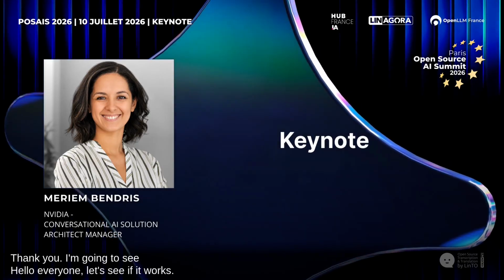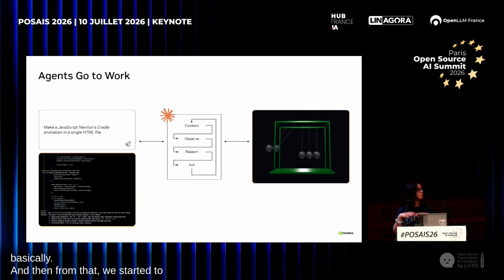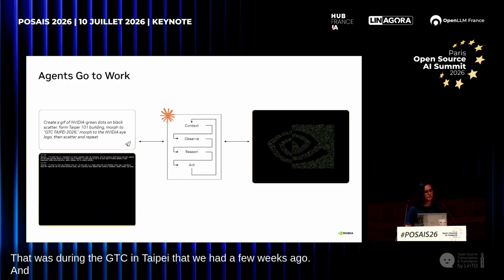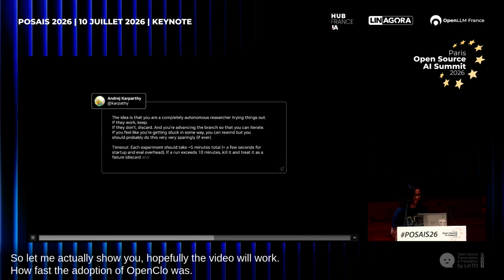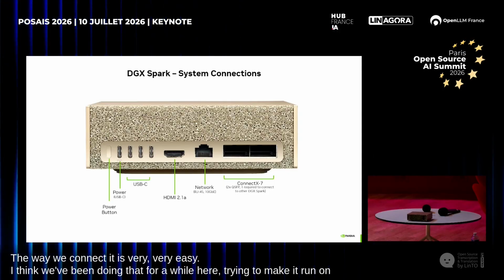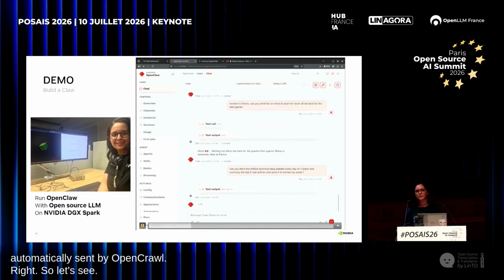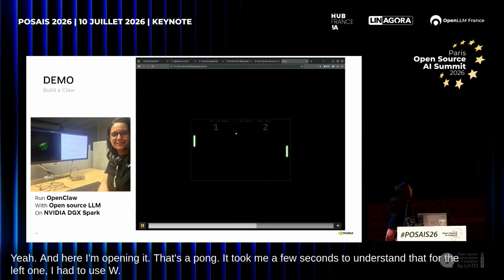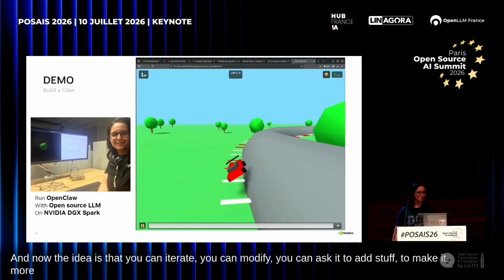POSAIS 2026 - Démo NVIDIA - Meriem Bendris - NVIDIA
Soyez libre, choisissez le logiciel Open Source
Nous croyons au modèle d'éditeur de logiciels 100% libre.
Nous vous aidons à construire votre indépendance technologique.
Chaque jour, nous agissons dans le respect des valeurs
que nous défendons : partage, créativité, honnêteté.

Nous sommes une entreprise éditeur de logiciels libres.

Notre mission consiste à apporter l'indépendance technologique à nos clients.
Nous avons pour clients de grandes organisations tant du secteur public que privé. Nous nous sommes donné pour but d'aider les gouvernements à atteindre leur souveraineté numérique.

Nous aimons la liberté. Nous la considérons comme la valeur la plus significative pour l'humanité. Nous éditions des logiciels open source et libres en nous alliant aux communautés Open source. Nous développons ce que nous appelons des logiciels libres et gratuits (Free-Free Software).